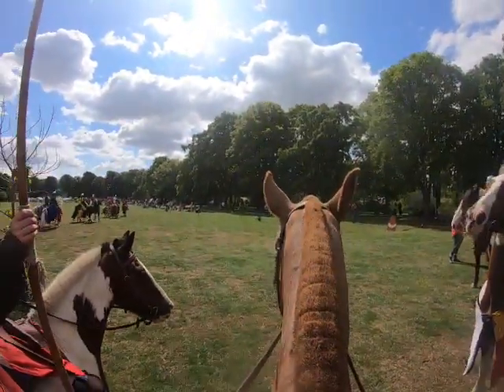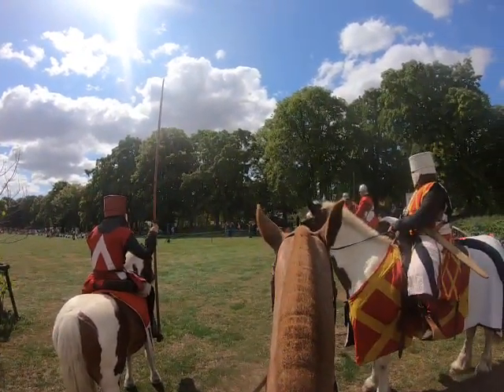Battle of Evesham Cavalry PoV 2025 (5)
PoV from Lady Salad of the Battle of Evesham, in the cavalry's skill at arms set, 2025, riding Rosie